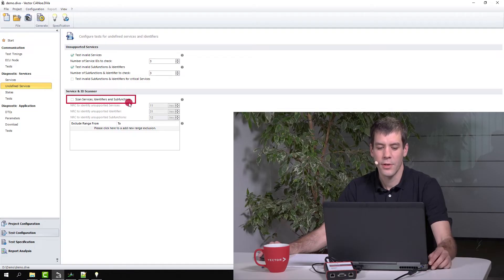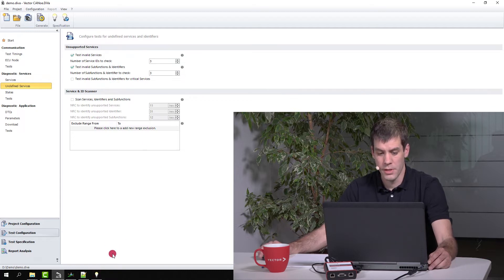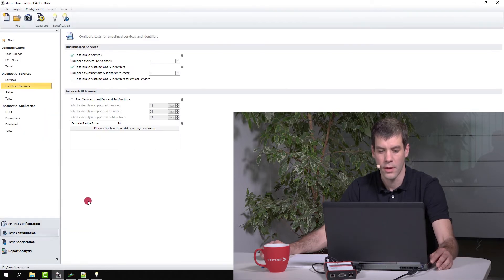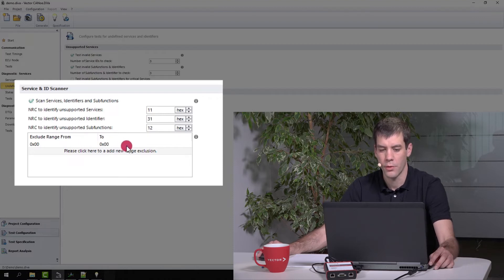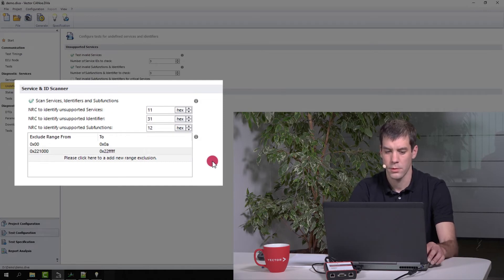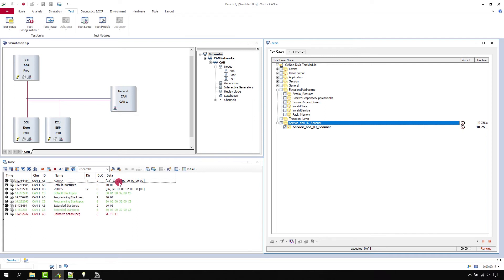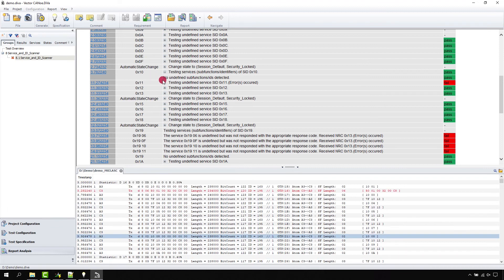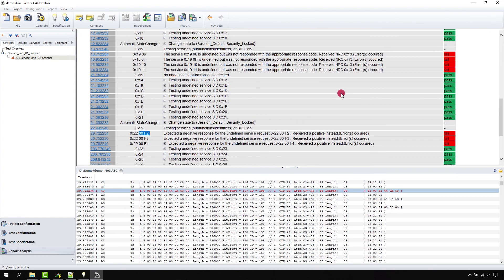CANoe.DiVa – How to Test Unsupported Services, Subfunctions and Identifiers with CANoe.DiVa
Learn how to make sure that the vehicle ECU only implements diagnostic services that are defined in the diagnostic specification and not more.

DiVa is a CANoe extension for automated testing of vehicle diagnostic software implementations in ECUs. Reproducible test cases are generated based on an ECU diagnostic description in CANdela or ODX format.